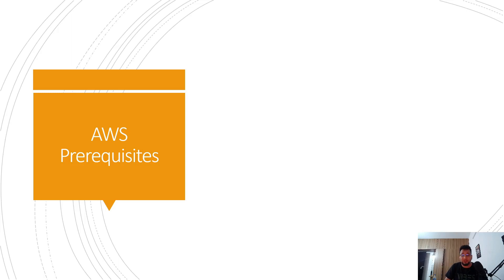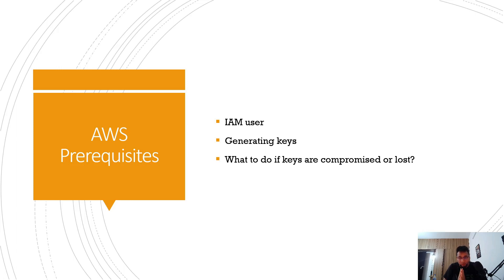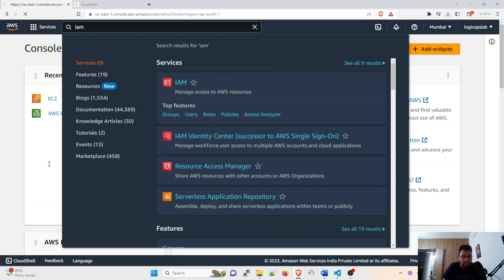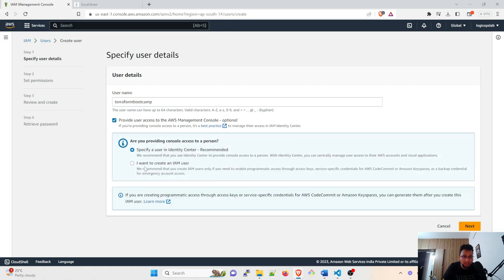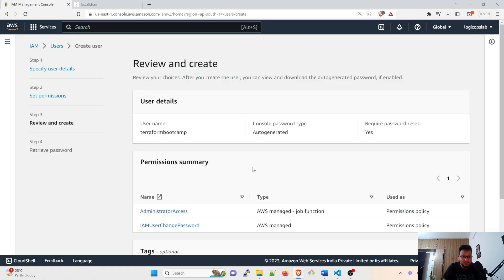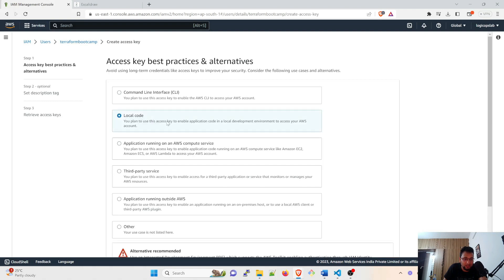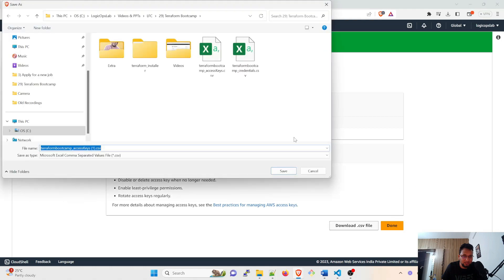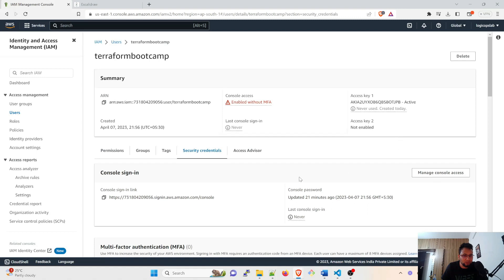Creating IAM User | AWS Terraform Tutorial | Terraform BootCamp | 05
Hey folks,

Welcome back to the fifth video in the series "Terraform Tutorial for Beginners | Terraform Bootcamp". In this video, we are going to talk about Creating IAM User for Terraform